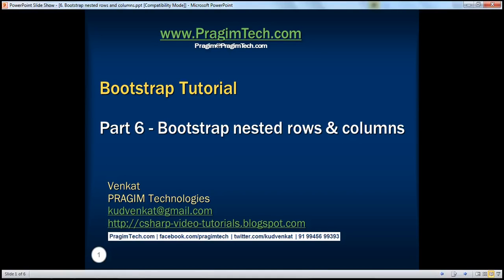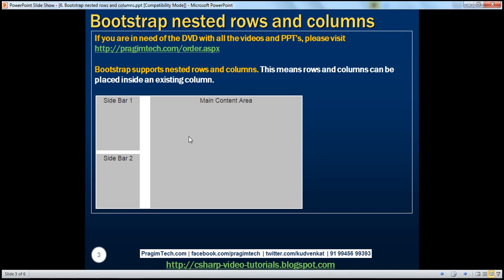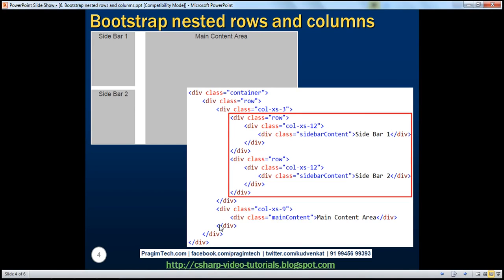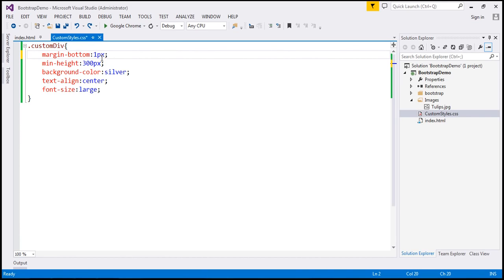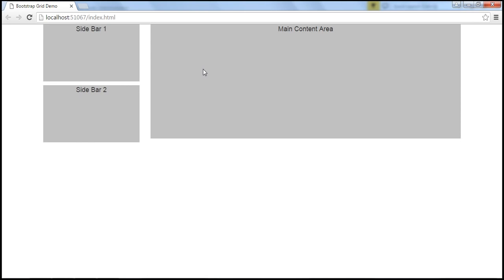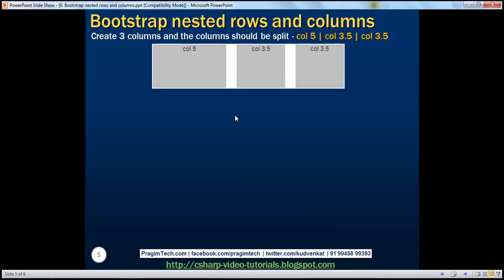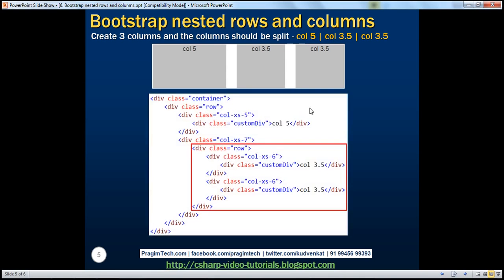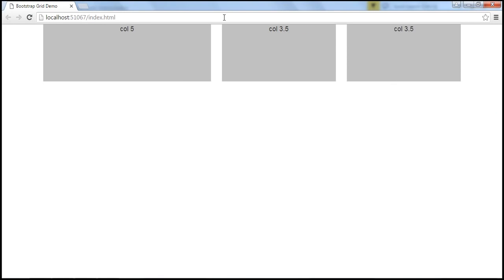Bootstrap nested rows and columns Part 6